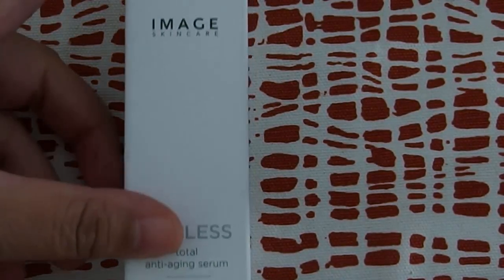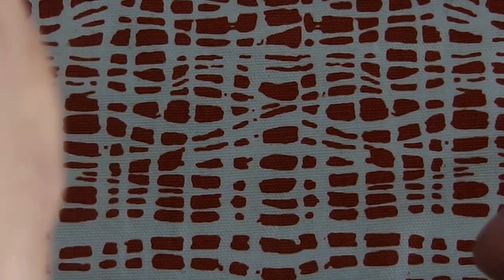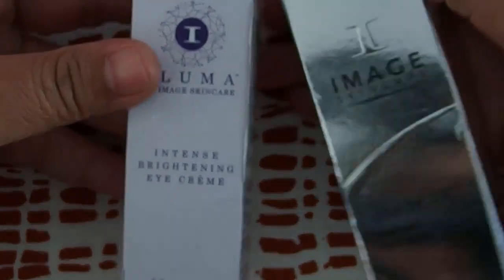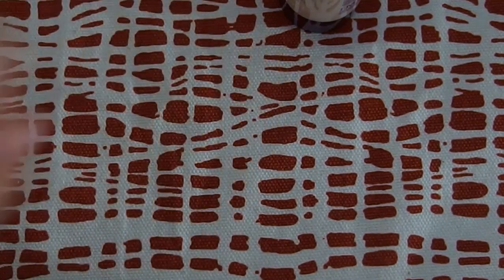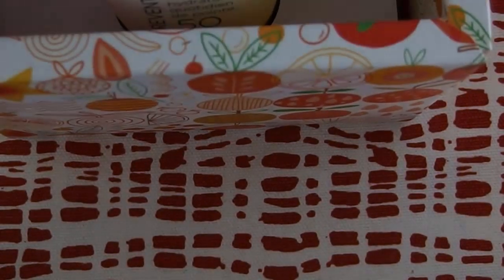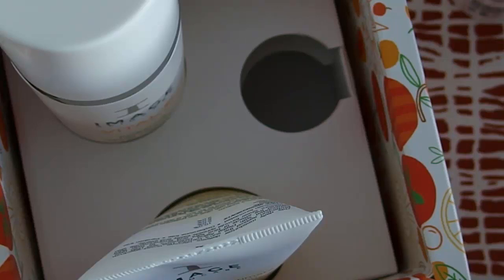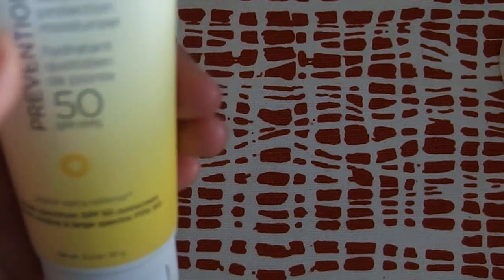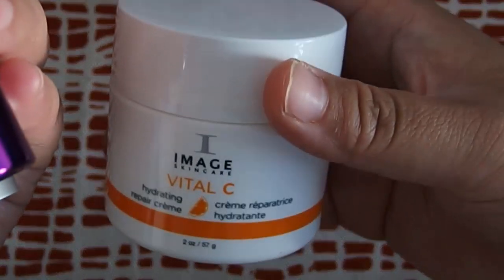Amazon Vine - Trying FREE Skincare! Image Skincare Unboxing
Join me as we dive into some new skincare finds from Image Skincare through Amazon! Thanks again!